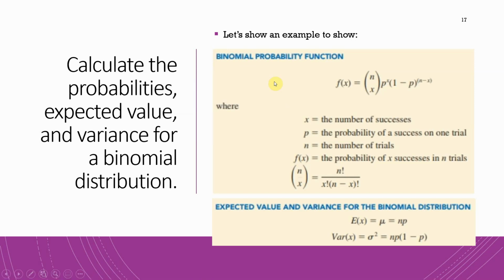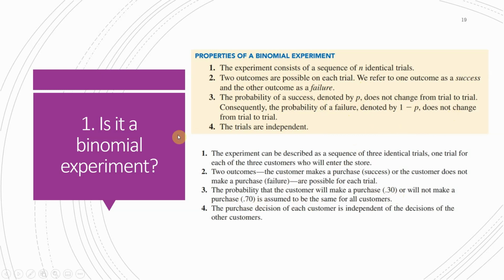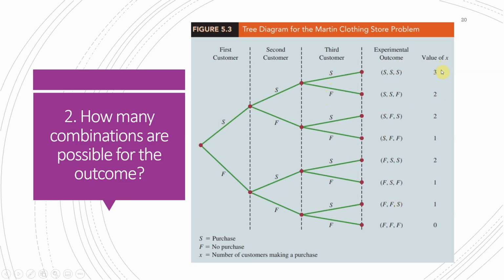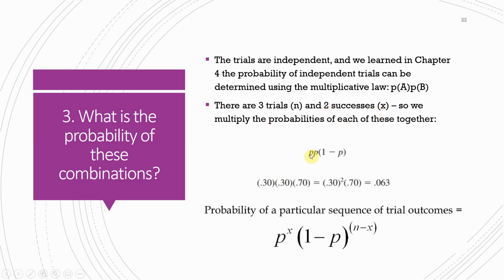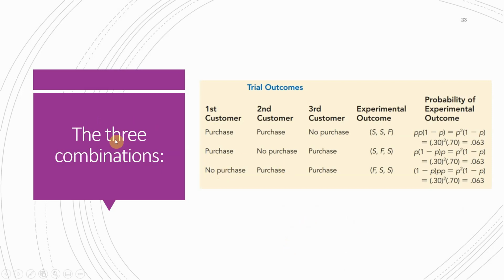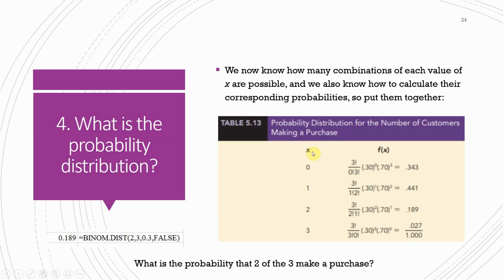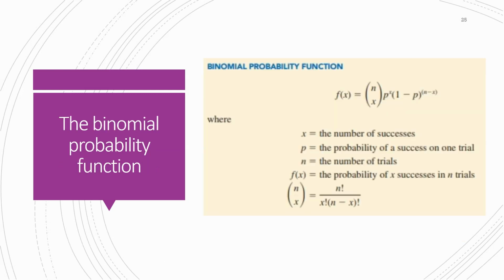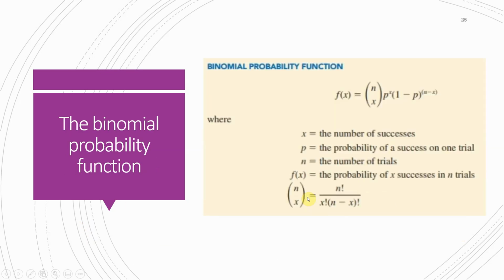Chapter 5 Binomial Probability Function